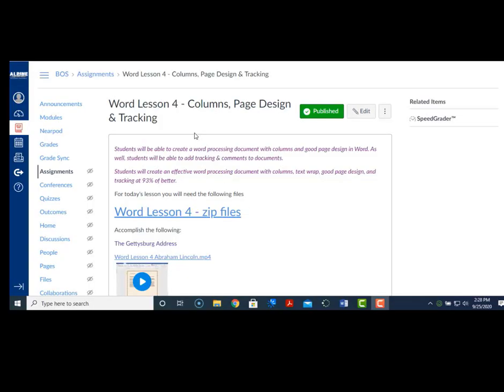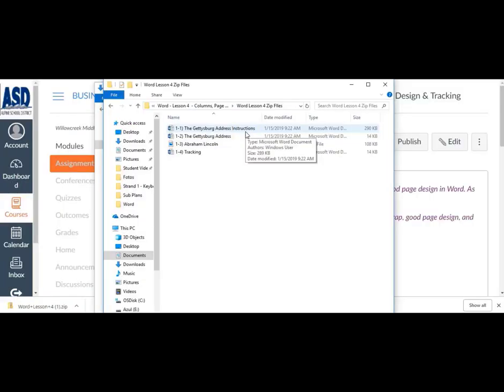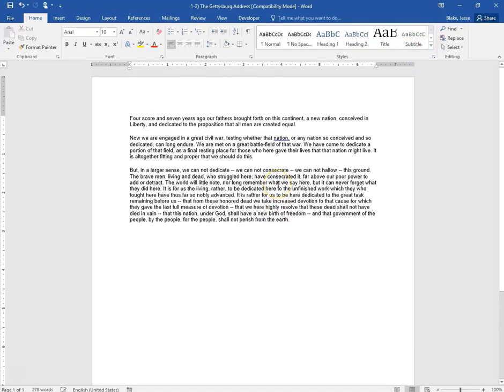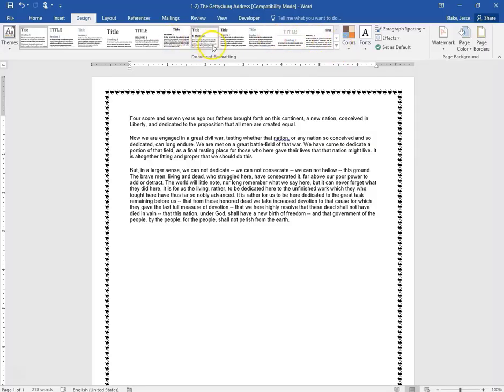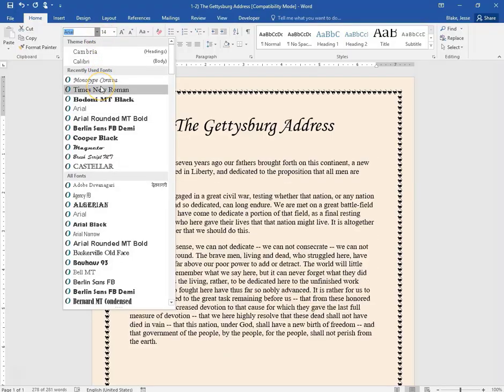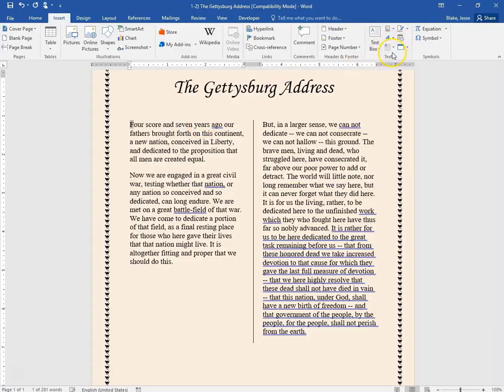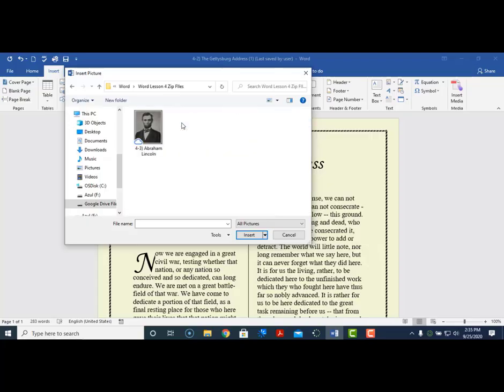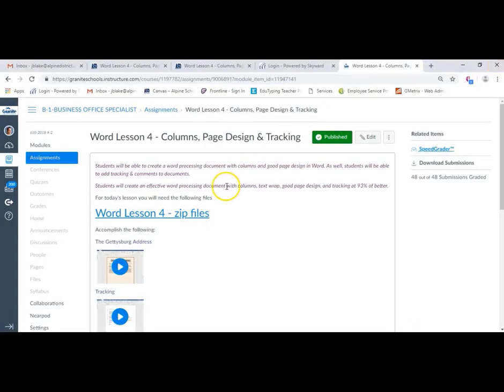Word Lesson 4 Page Design